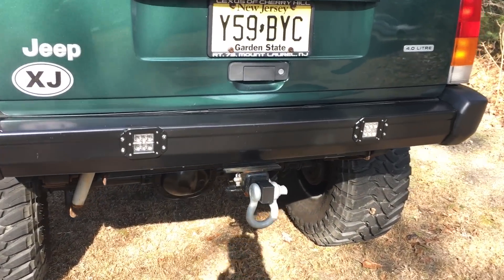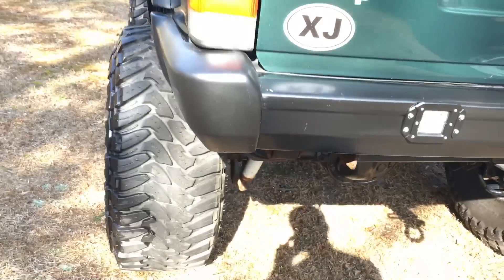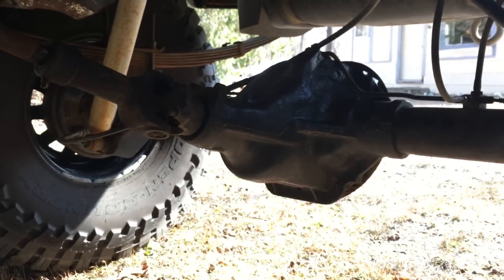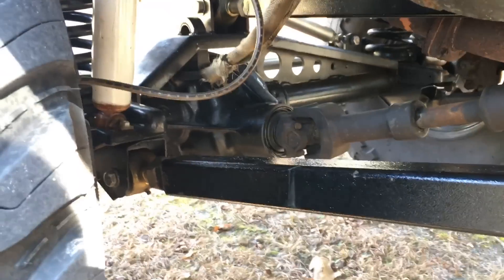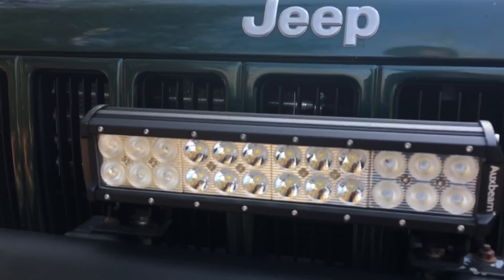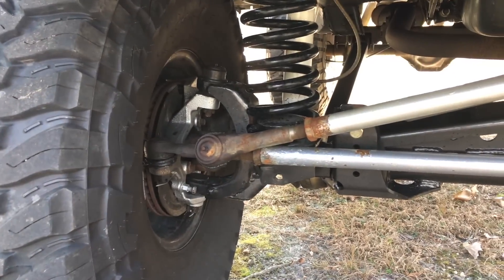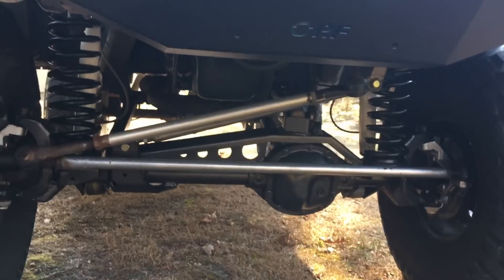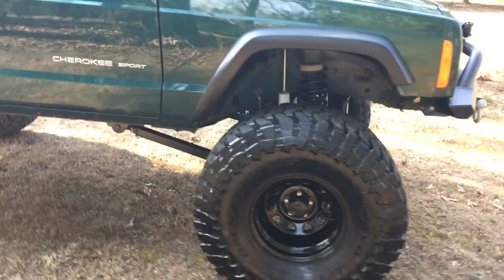Lifted Jeep Cherokee Update Video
My 3 year update video from when i first bought my jeep cherokee. I bought it from the previous owner with nothing but a crappy 6.5" rough country lift and 35" tires. The rest of the mods have been done by me and friends.